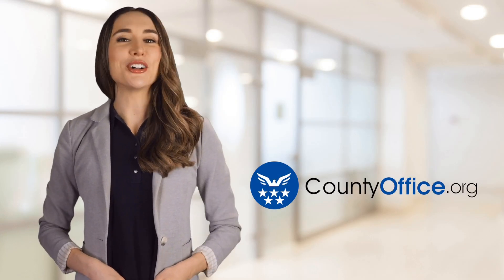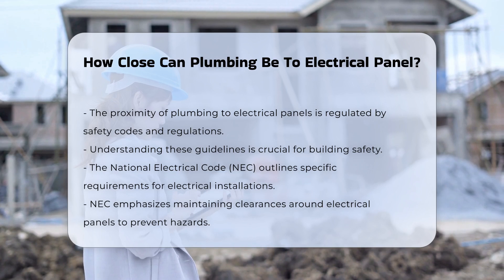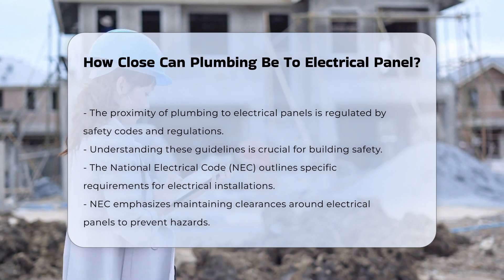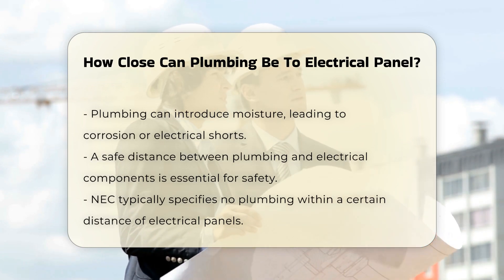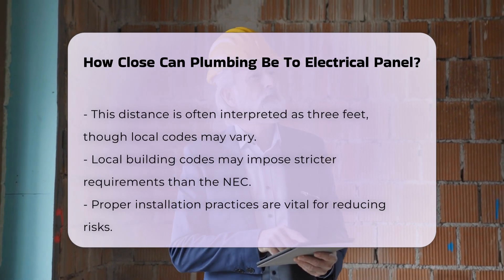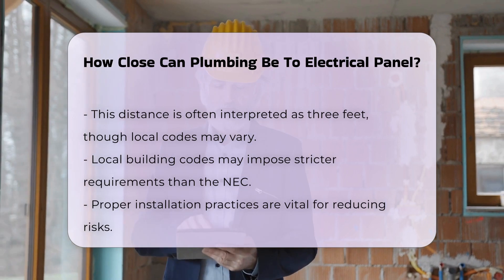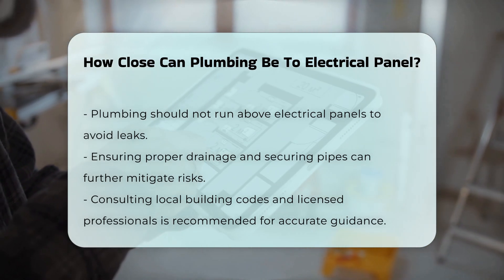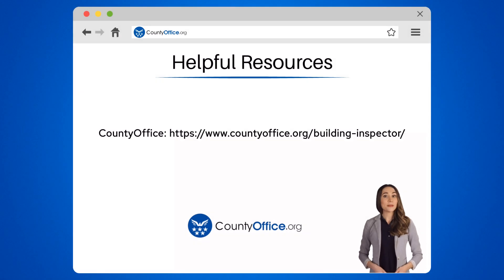How Close Can Plumbing Be To Electrical Panel? - CountyOffice.org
How Close Can Plumbing Be To Electrical Panel? Are you curious about the regulations surrounding the proximity of plumbing to electrical panels? In this enlightening video, we delve into the essential safety codes and regulations that dictate how close plumbing can be to an electrical panel.

The National Electrical Code (NEC) provides specific requirements for electrical installations, emphasizing the significance of maintaining clearances around electrical panels to prevent water damage and electrical hazards. Plumbing systems can introduce moisture, potentially leading to corrosion or electrical shorts, underscoring the importance of maintaining a safe distance between plumbing and electrical components.

The NEC typically mandates that no plumbing should be installed within a certain distance of an electrical panel, often interpreted as three feet, although local building codes may have stricter requirements. Proper installation practices, such as not running plumbing above electrical panels to avoid leaks, are crucial, as is ensuring proper drainage and securing pipes to mitigate risks.

For accurate guidance tailored to your location, always consult local building codes and a licensed professional. Stay informed and prioritize safety by understanding the regulations governing plumbing and electrical panel proximity.